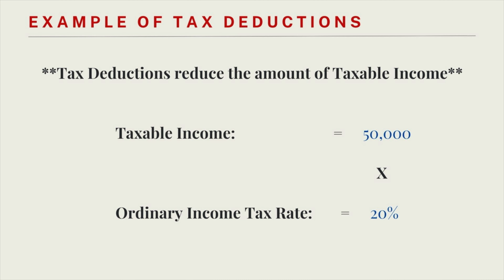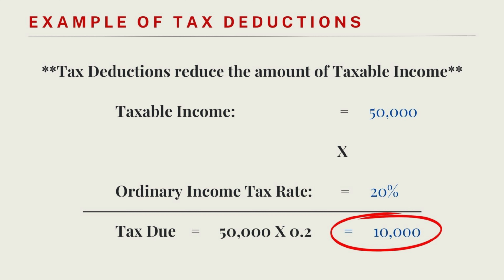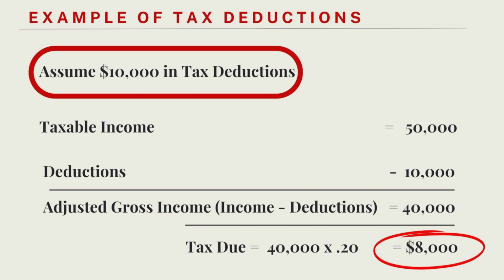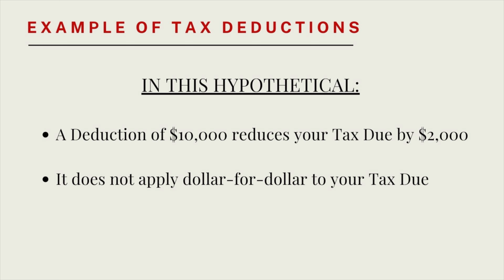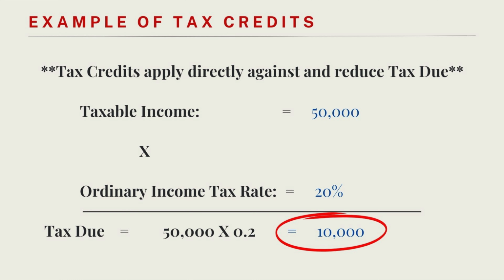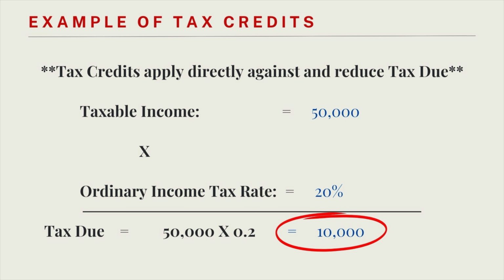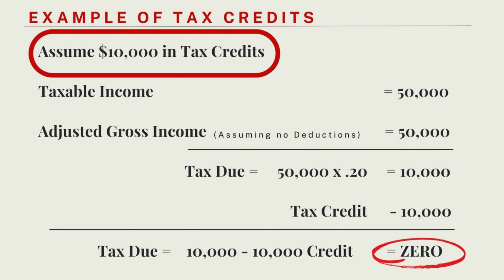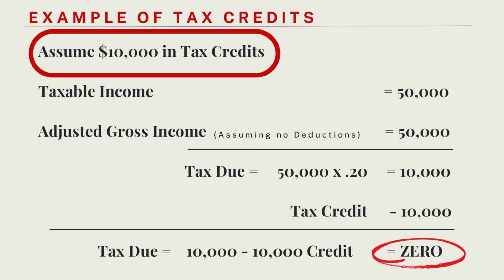Tax Credits Vs. Tax Deductions (Charitable Tax Planning)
In this episode, we explore the basic difference between a tax credit and a tax deduction. We explore simple examples differentiating the two. This episode will lay the foundation for future episodes covering why understanding the charitable tax deduction is a critical aspect of charitable tax planning.